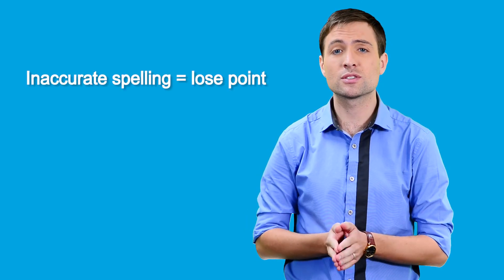British Council tips #5: IELTS Listening Tips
Prepare for IELTS with the world’s English experts and you will:
• develop the language skills required for success in the academic module of the IELTS test
• develop an awareness of the most useful techniques for answering questions in the IELTS test and learn how to maximise your band score
• gain increased confidence before taking the academic module of the IELTS test
• practise listening, speaking, reading and writing in class
• get free access to our well-resourced Information Centre and a wide range of up-to-date self-study materials to help you prepare for the test.